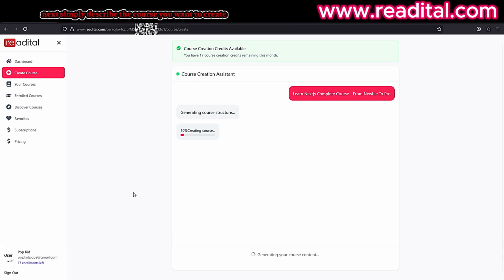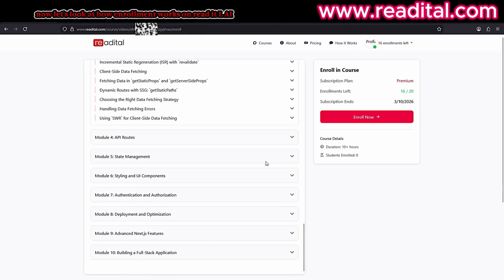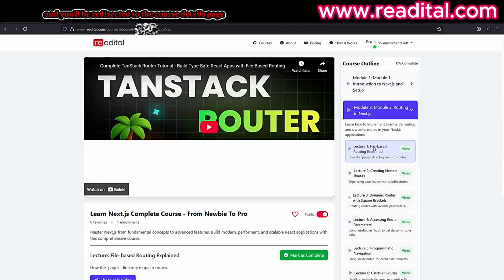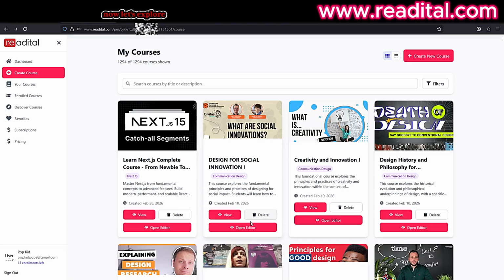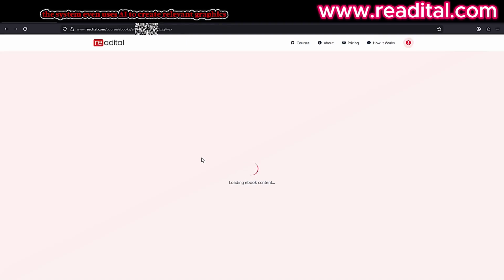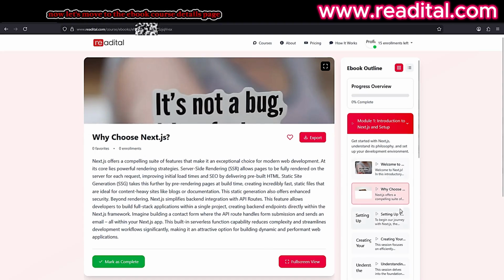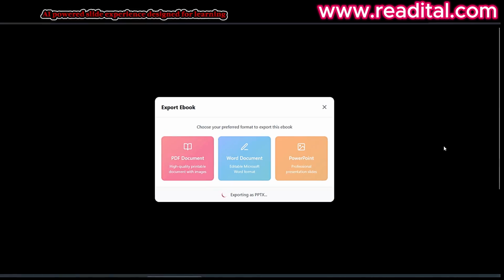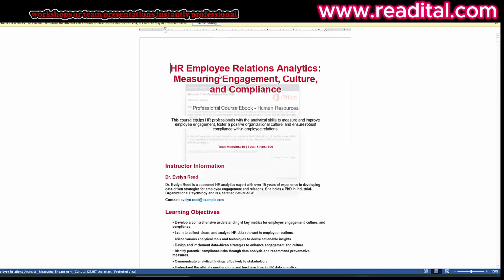Create Your DREAM Course Easily With Readital AI!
Create your dream course with ease using Readital AI, the revolutionary online learning platform. With Readital AI, you can create academic courses in minutes by simply entering the course title or describing the course, and the platform will use machine learning and artificial intelligence to create a well-structured academic course. Each course comes in two formats: video course with 100+ lecture videos and slides course with 100+ lecture slides that can be exported as PDF, DOCX, and PPTX. You can also enroll in existing courses created by other users, track your academic progress, and achieve your learning goals. Readital AI is perfect for students, teachers, schools, businesses, churches, and anyone looking to create and learn with ease. Developed by Pitrix Technologies in 2025, Readital AI is the ultimate solution for online learning and course creation. Join the Readital AI community today and start creating and learning with ease.